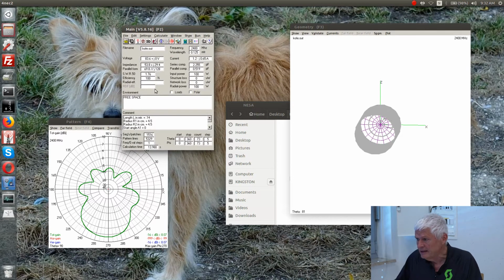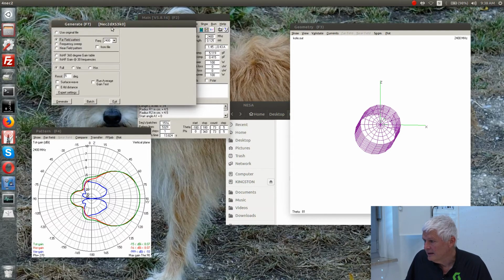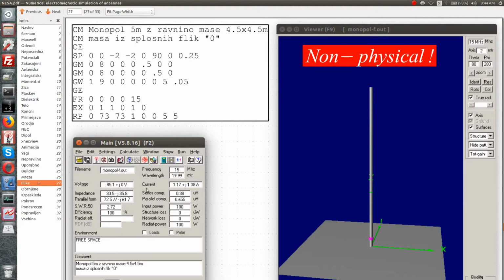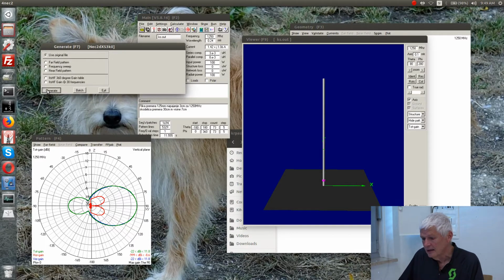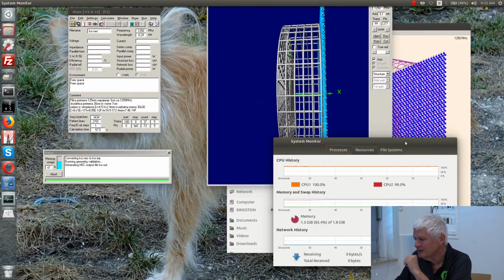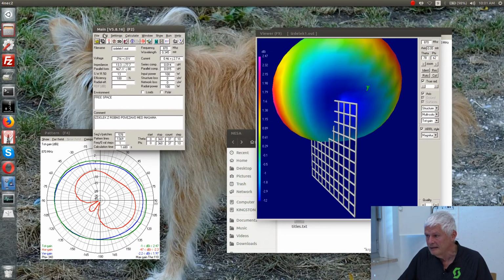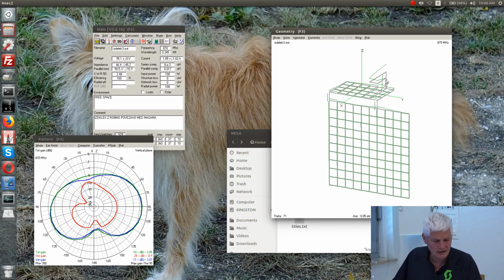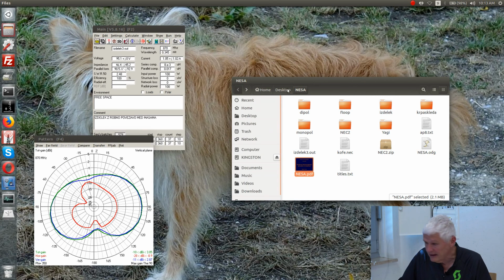Lecture #8 3/3: Numerical electromagnetic simulation of antennas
30. Calculation of the impedance, probe length adjustment.
31. Monopole above wire-mesh groundplane (4nec2 - Windows).
32. Monopole above surface-patch groundplane (4nec2 - Windows).
33. Monopole above inverted patches (4nec2 – Windows).
34. Patch in cup, excitation, color 3D pattern.
35. Patch in cup with radome, simulation of thin dielectric.
36. Unfortunate antenna location on a product
37. Workaround to correct the product, using geometry editor in 4nec2.
38. Observing the current distribution in 4nec2.
39. Organization of folders in 4nec2, exporting the results to xnecview.
40. NEC2.zip content.